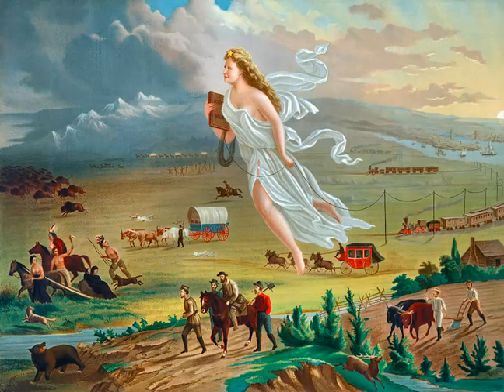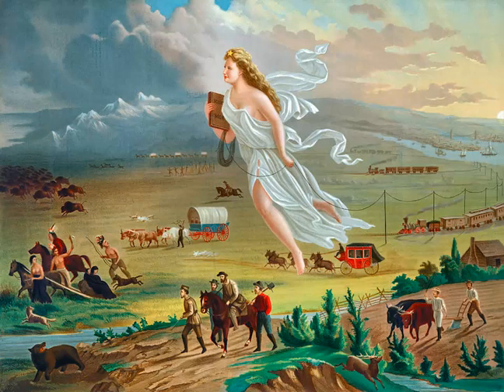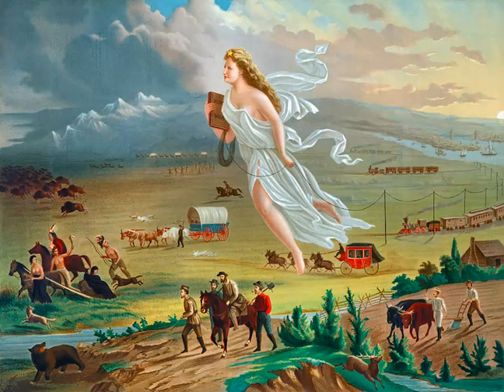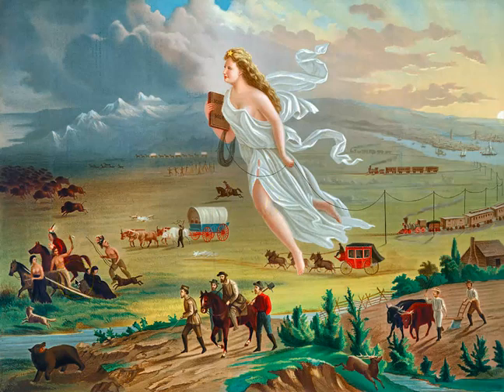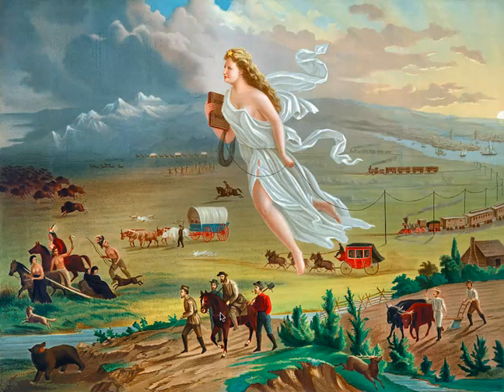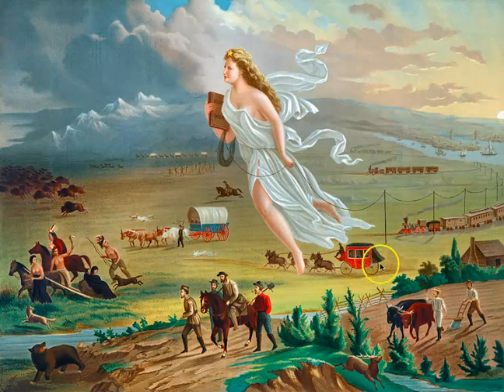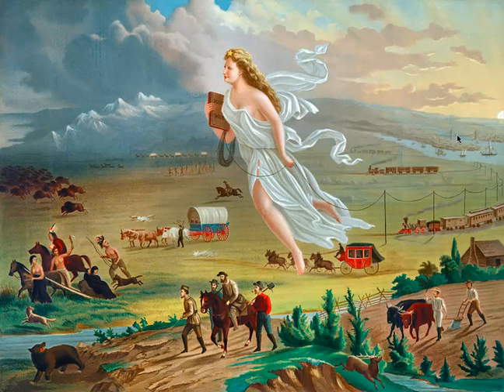Manifest Destiny & American Progress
A look at the concept of Manifest Destiny and the painting "American Progress"